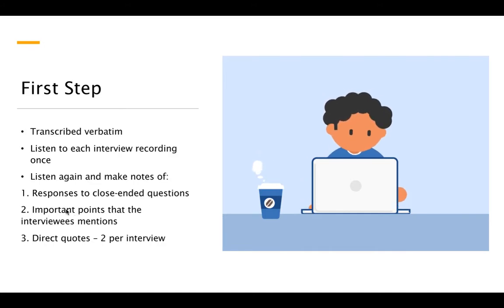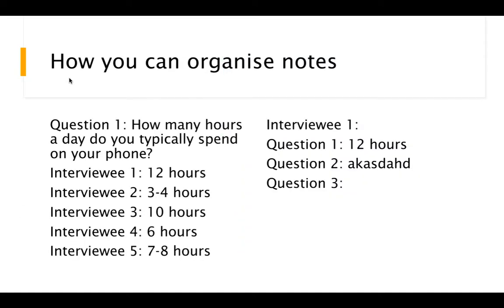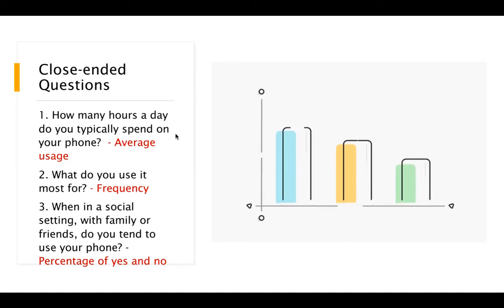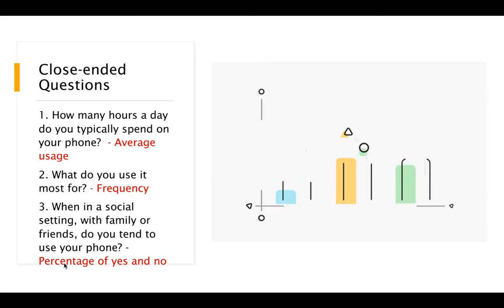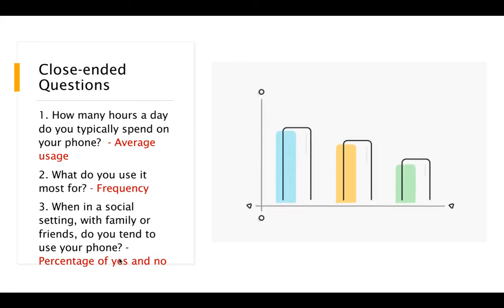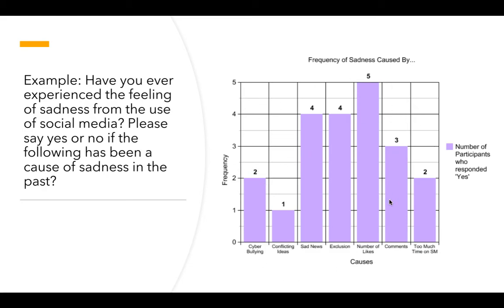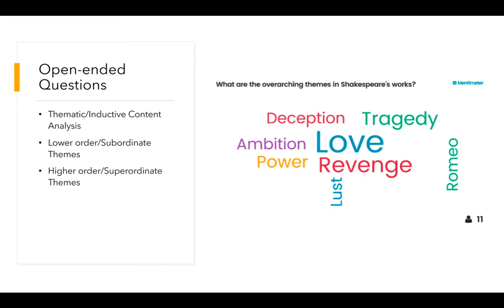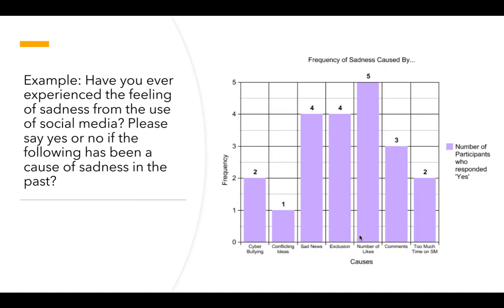Analysing and Reporting Interviews – Part 1